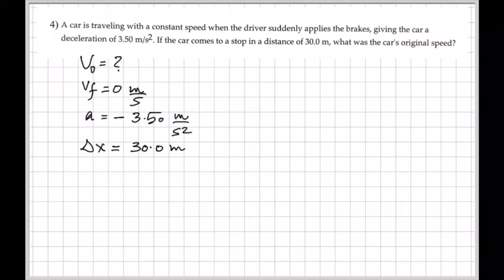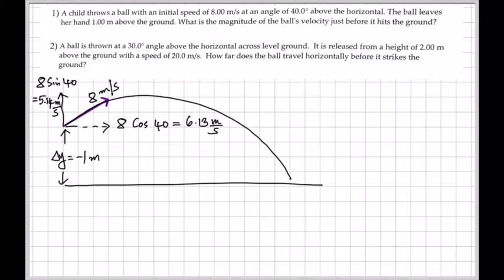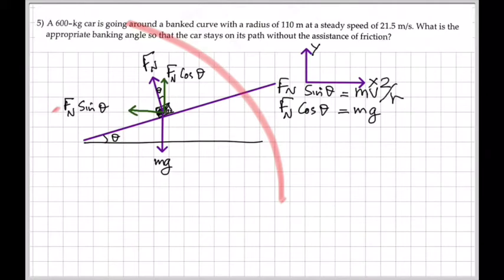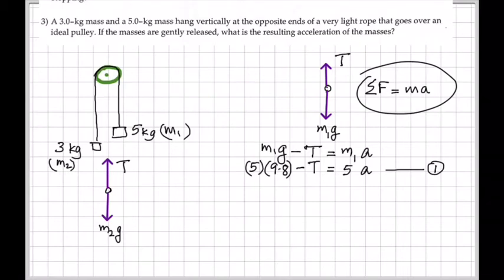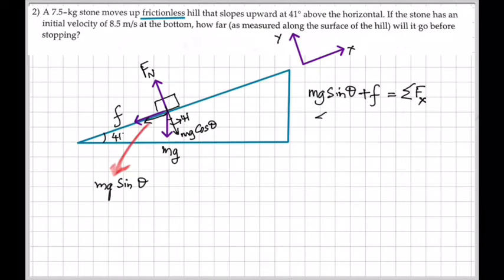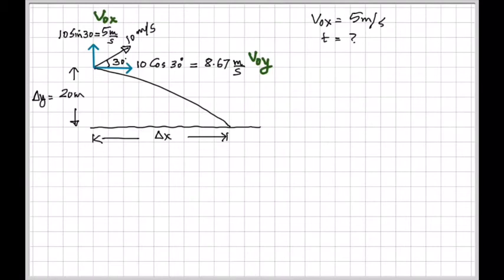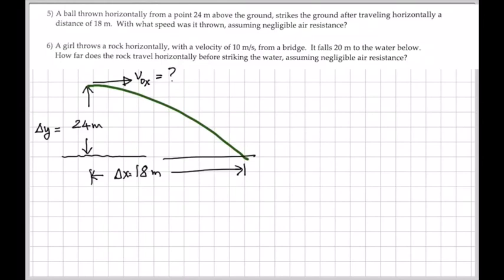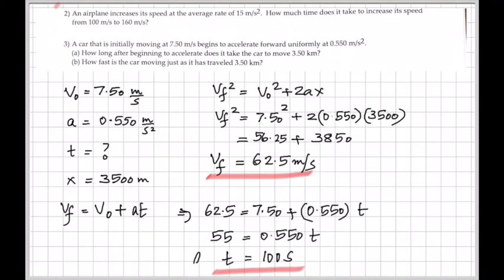Final Exam Review